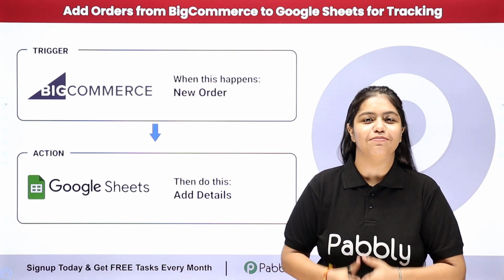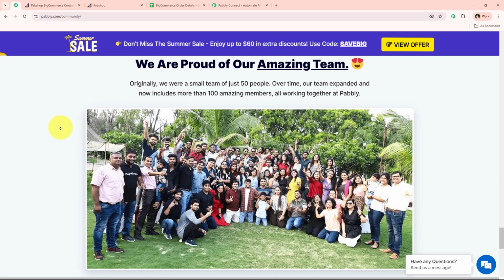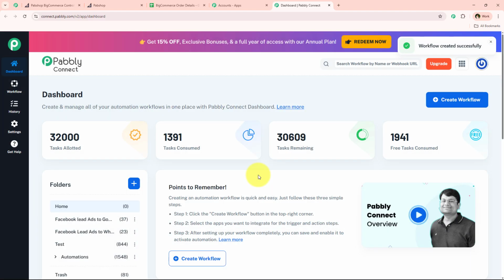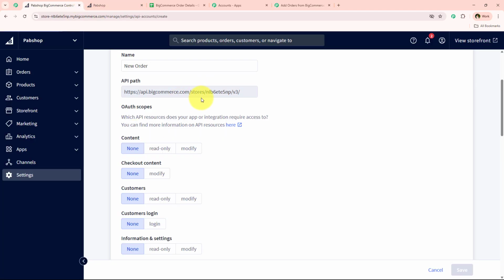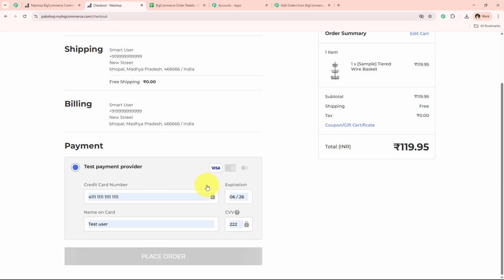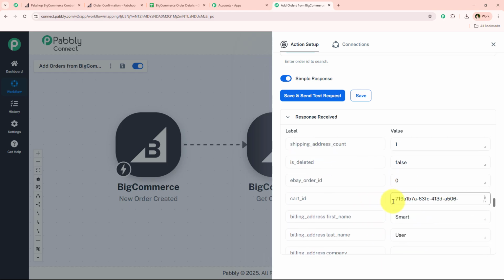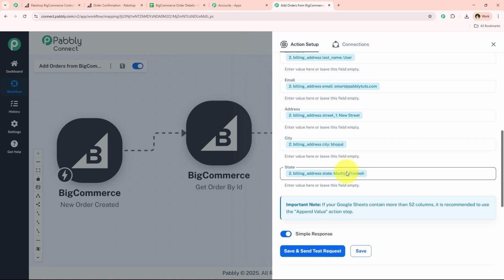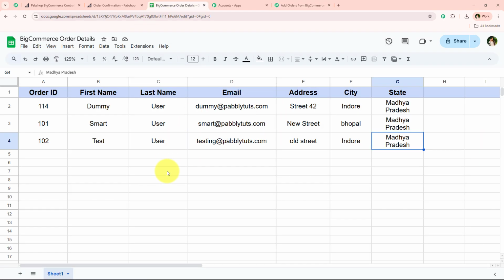How to Add Orders from BigCommerce to Google Sheets for Tracking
In this video, you'll learn how to efficiently add orders from BigCommerce to Google Sheets for seamless tracking. We’ll explore how to use BigCommerce to manage your orders and Google Sheets to create a streamlined tracking system. With Pabbly Connect, you can automate this process by linking both platforms, ensuring that your order data is transferred in real-time without any manual input. This setup saves you time and keeps your order tracking organized and up-to-date.

Use Case:-

I use BigCommerce to process orders and Pabbly Connect automatically logs each order into Google Sheets for better tracking, inventory management, and reporting.

Benefits of Pabbly Connect:

1. Automation: Save time, money, and resources by automating tasks.

2. Integration: Connect various web services to create efficient workflows.

3. Security: Enjoy industry-standard security for your data.

4. Scalability: Easily add new applications and services to your workflow.

5. Cost-effective: Choose from plans suitable for different business sizes, with no charges for internal tasks.